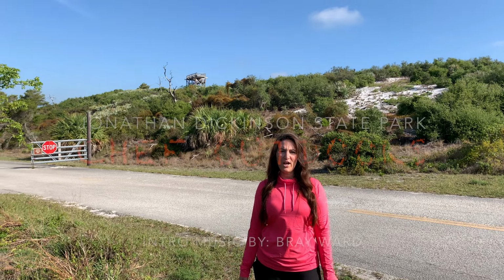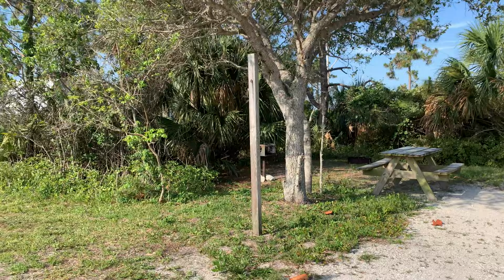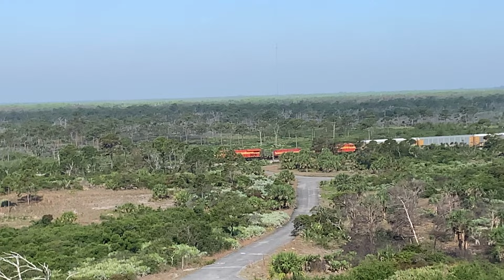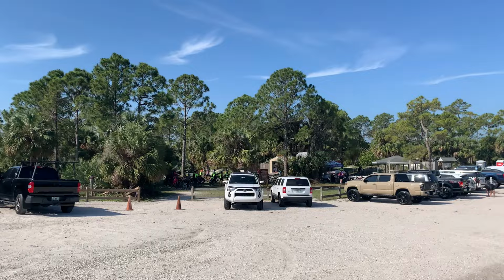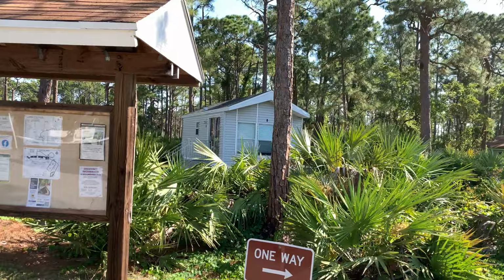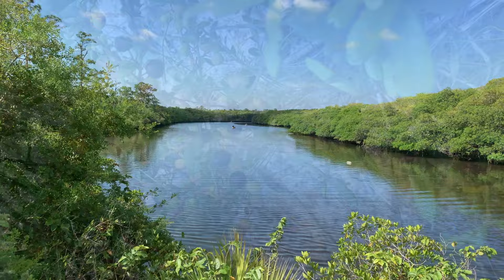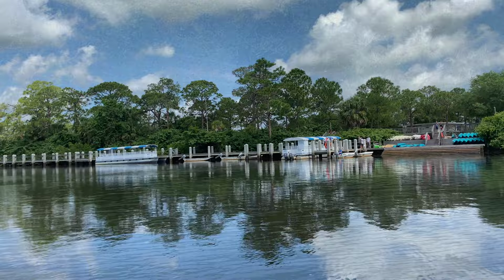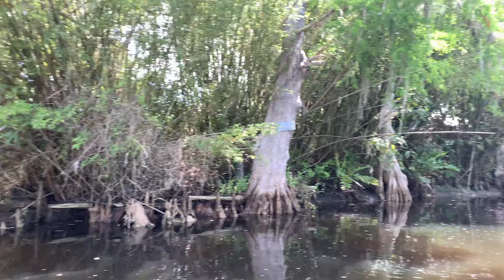JOHATHAN DICKINSON STATE PARK (PARK Tour & INFORMATION)"SECRET MILITARY FACILITY?"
My wife crystal and I go to "JONATHAN DICKINSON STATE PARK" we explore the park and showcase its amenities. As we travel through the park, we show the 2 camping areas, the observation tower, the education center, boat ramp area and explore the river! we show video if what appears to be some kind or government or military installation also! let us know if you know what it is in the comments.

Neptonics.com
e-mail them to purchase spices
Chefoutdoors.com

Chefoutdoors.com

DANCOPLIERS.COM

Doalures.com

Calusacastnets.com

BLACKBEARDFIRE.COM

Yo-zuri.com

Ninelineapparel.com

Neptonics.com